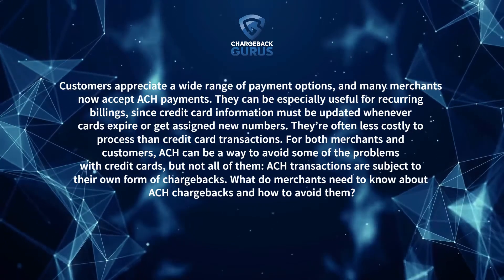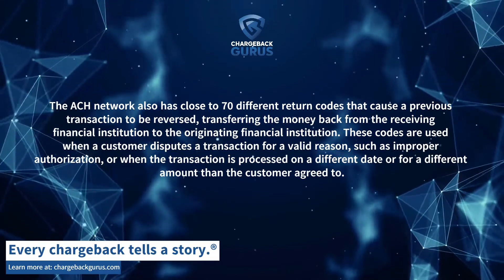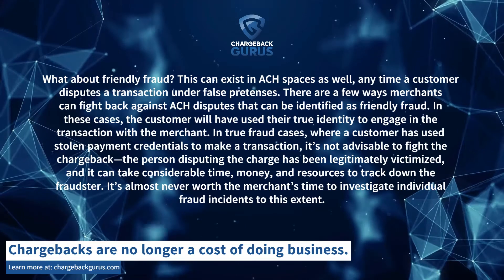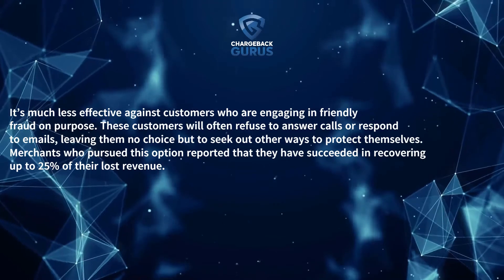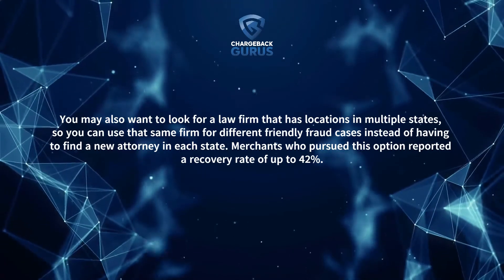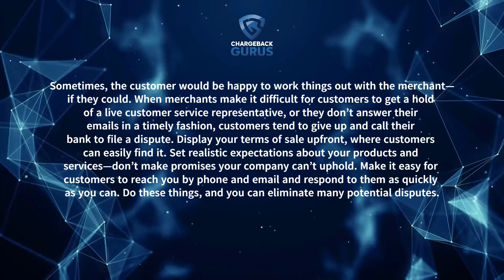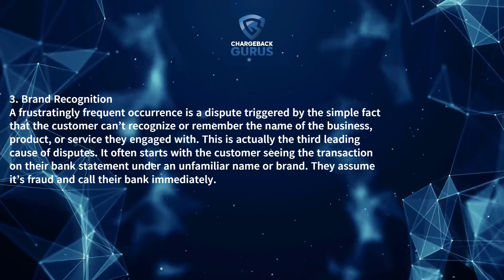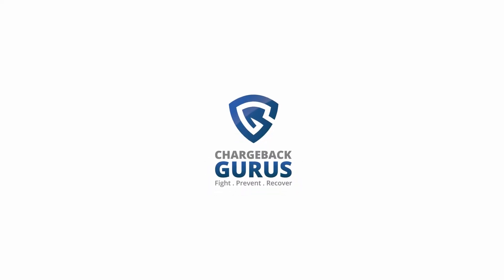TIPS: Preventing ACH Chargebacks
Want to see how Chargeback Gurus can help you get your chargebacks and fraud under control?

Many merchants now accept ACH as a valid customer payment method, and it is especially common for recurring billing transactions where updating card information that is expired can be avoided. Additionally, ACH payments can be less costly to process than credit card transactions. ACH, or Automated Clearing House, refers to transactions that are a direct deposit from one bank to another. However, ACH has chargebacks of their own that can still occur.

ACH chargebacks are referred to as "ACH returns," as the previous term is related to the credit card industry. Depending on the ACH method used, these returns can occur up to 90 days from the original transfer and occasionally up to 120 days.

These returns do not follow the typical chargeback process, so merchants that allow their customers to use this type of payment method should be aware of the fact that the National Automated Clearing House Association (NACHA) does not offer any protection for them. To address a dispute such as one from friendly fraud, merchants can contact the customer, hire an attorney, or file a lawsuit. Additionally, they can work to reduce ACH returns through transparency and accessibility, minimizing fraud, and brand recognition.

Some companies choose to outsource to a chargeback prevention and recovery services company where they are confident that their chargebacks will be handled with expert knowledge.

Production: Courtney Freeman & Tyler DeLarm
Narration: Phil Claffey